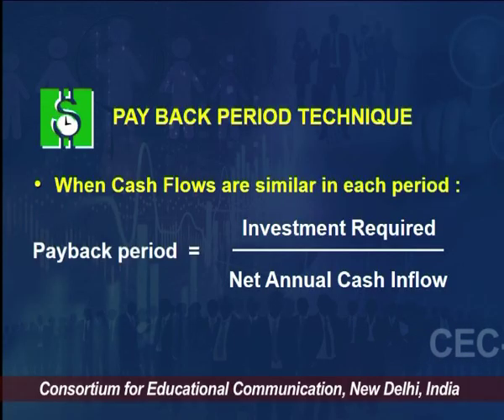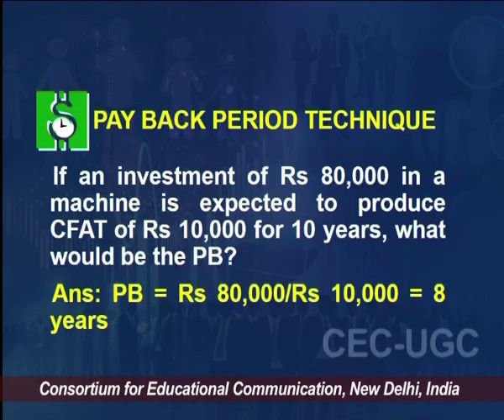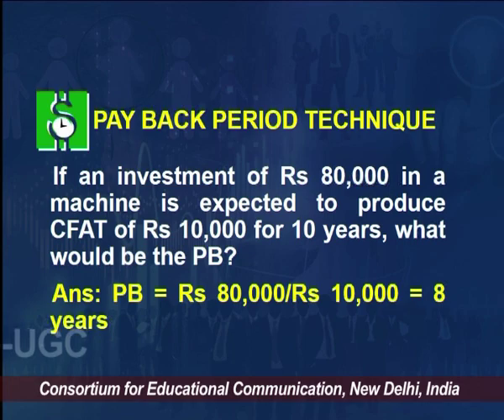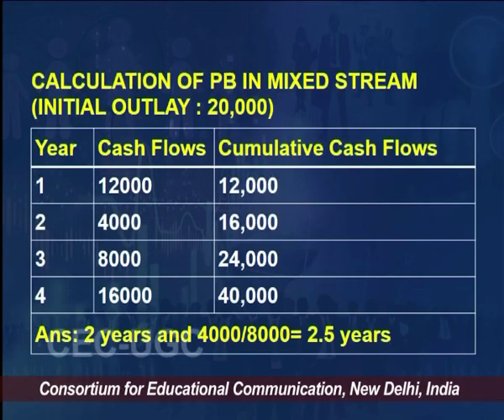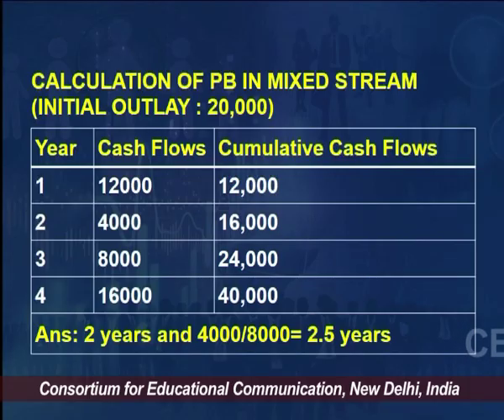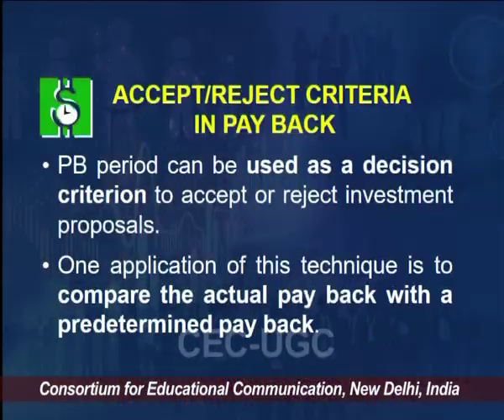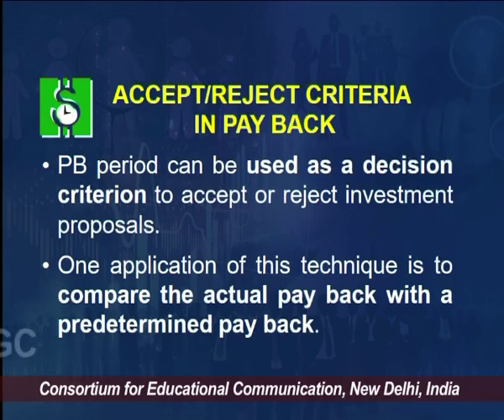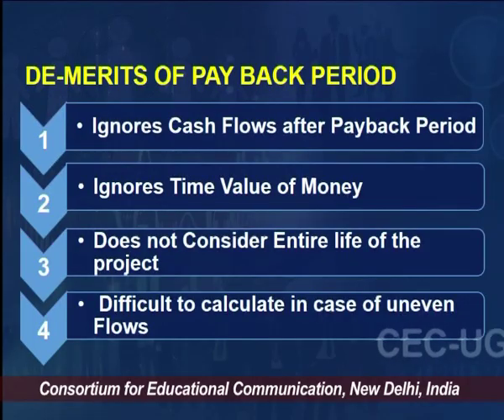Traditional Techniques of Capital Budgeting - II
This Lecture talks about Traditional Techniques of Capital Budgeting - II.